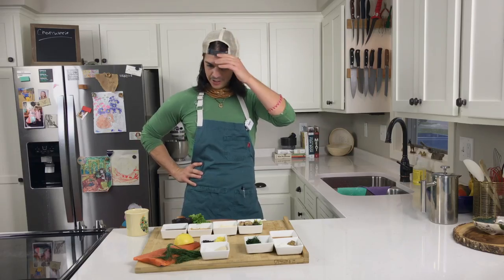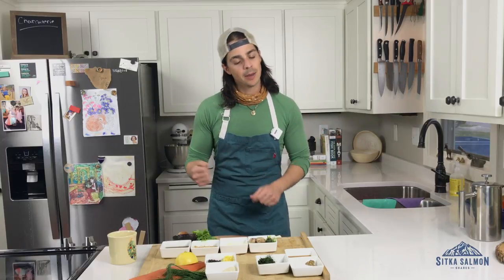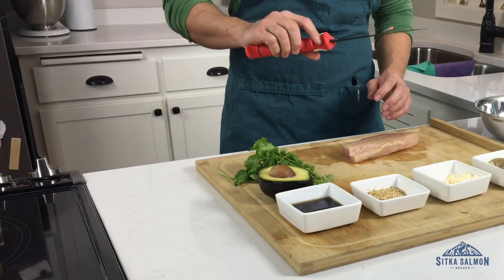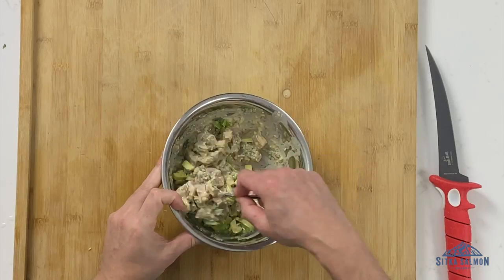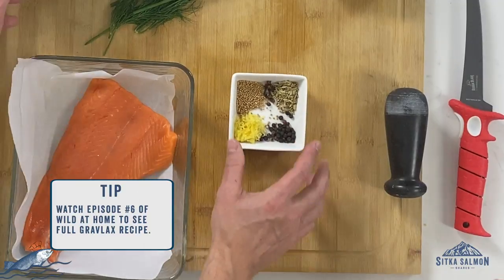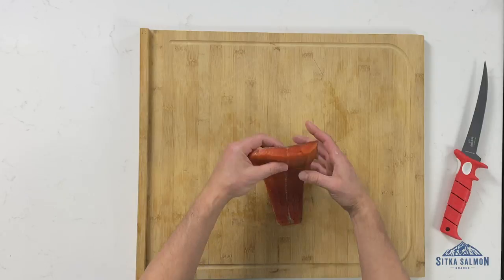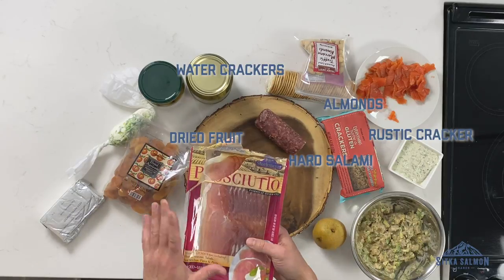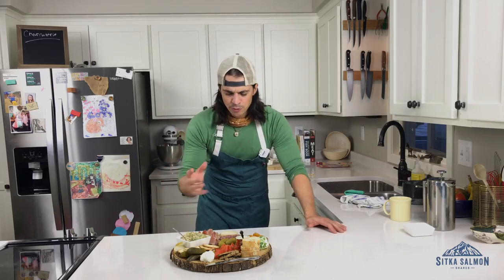WILD AT HOME - Charcuterie-S1 E14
This week we get into the spirit of the holiday season with a charcuterie board. Whether you plan to host people this year or just eat handfuls of rolled up deli meats alone in a dark closet waiting for 2021 to start, a charcuterie board is a fantastic canvas for creating simple yet delicious flavors.